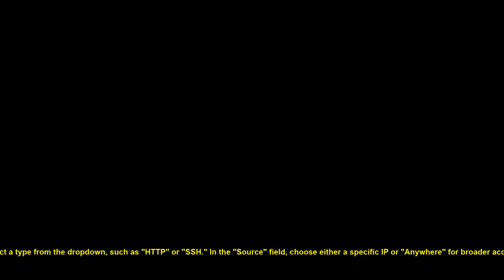How to authorize setting up AWS Security Groups for VPC access - Easy Tutorial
Unlock the power of secure cloud computing with our easy tutorial on setting up AWS Security Groups for VPC access! In this video, we’ll guide you step-by-step through the process of authorizing and configuring security groups to protect your resources effectively. Whether you're a beginner or looking to refine your AWS skills, this comprehensive guide makes it simple to ensure your Virtual Private Cloud (VPC) is secure and efficient.